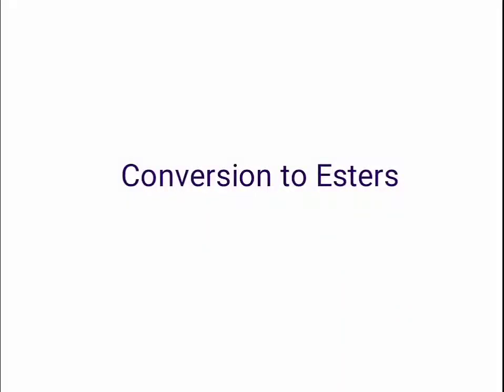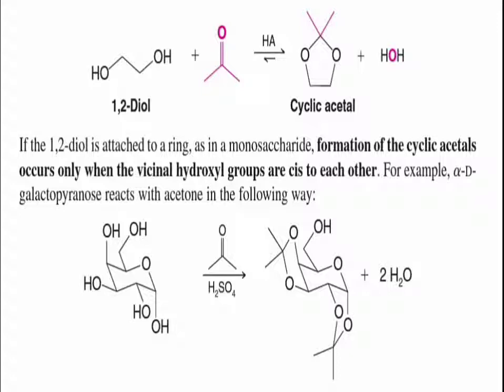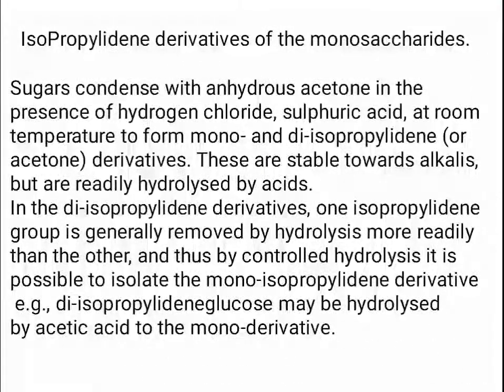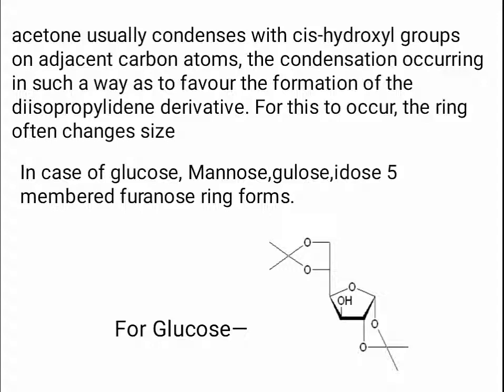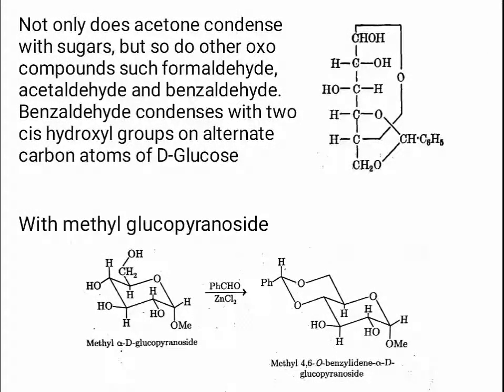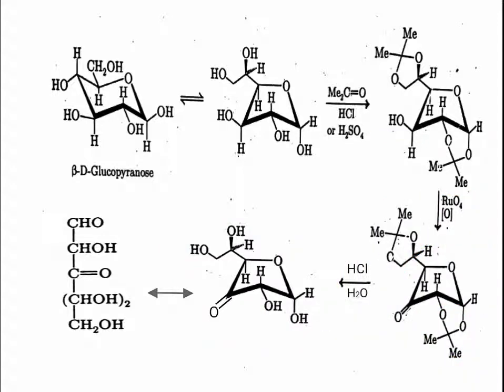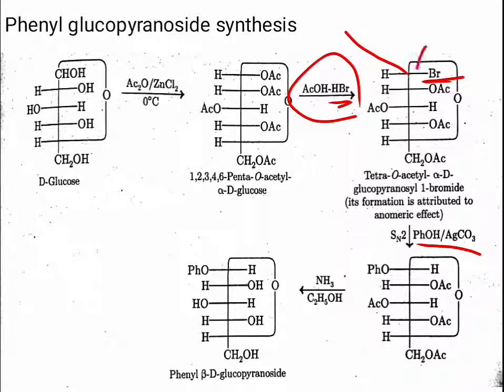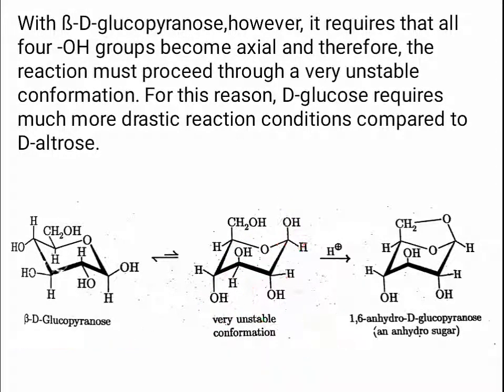Formation of Esters, various conversions & Anhydro Sugar